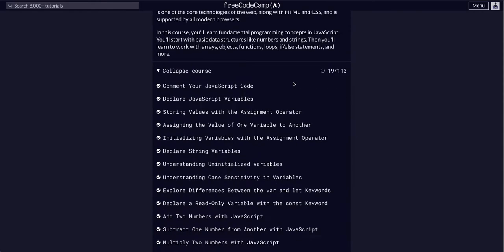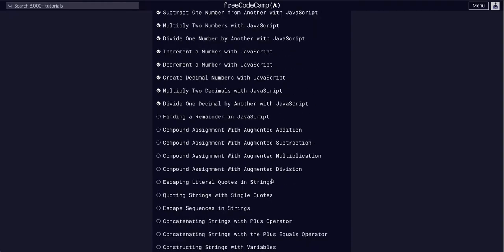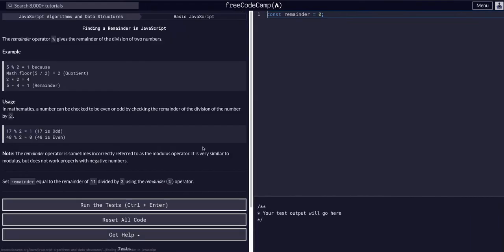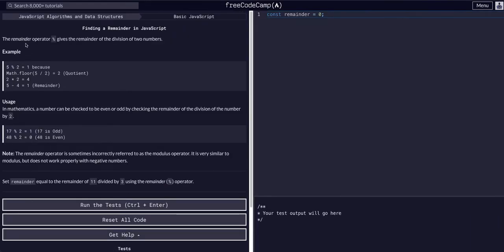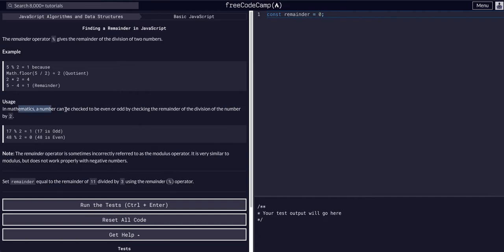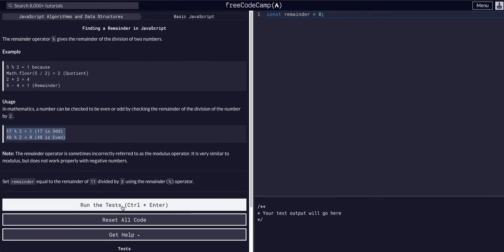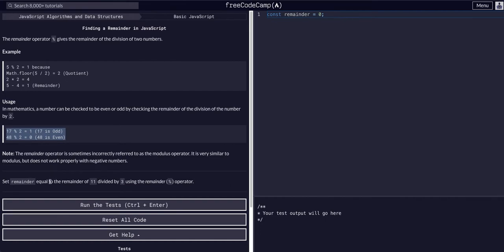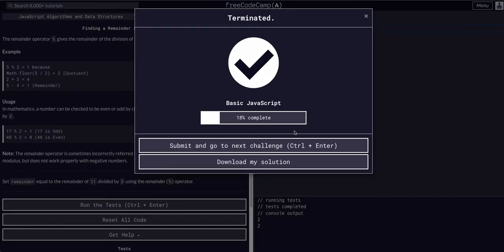Finding a Remainder in JavaScript - Free Code Camp Help - Basic Javascript - Algorithms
Free Code Camp Material - To help you learn and walkthrough step-by-step.

Finding a Remainder in JavaScript Challenge